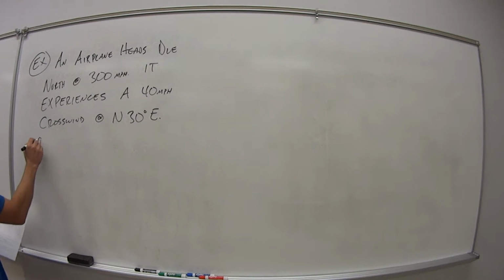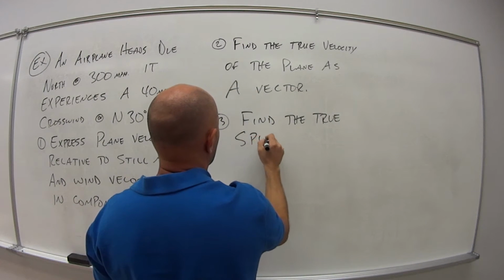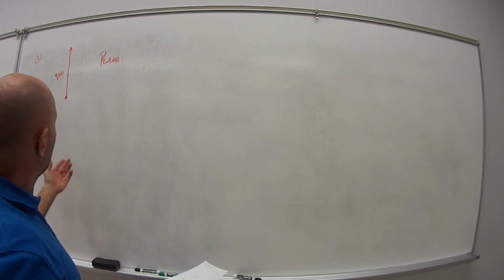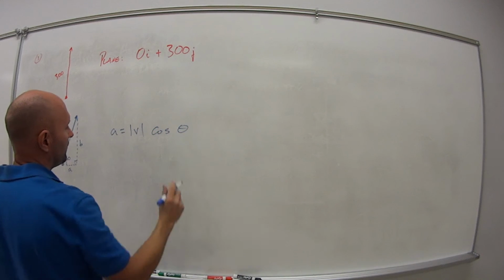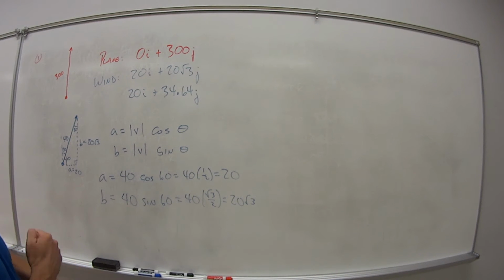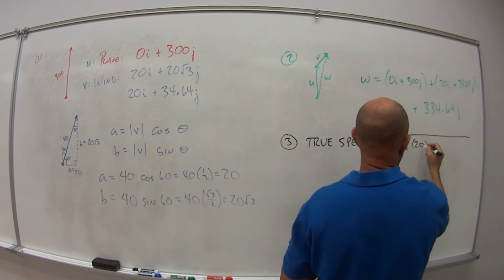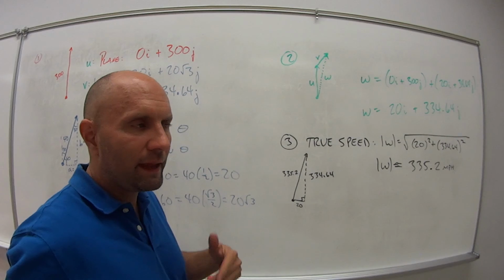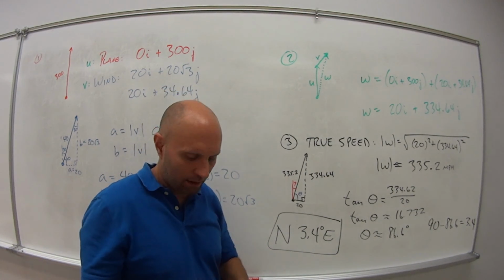9.1.4.4 Vector Word Problem Plane or Salmon